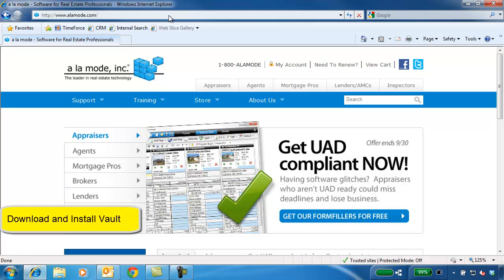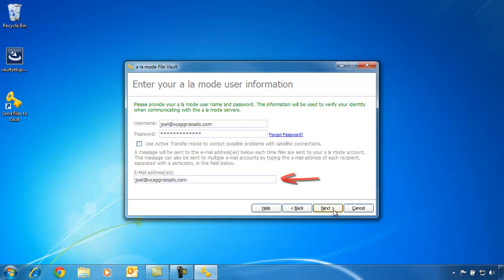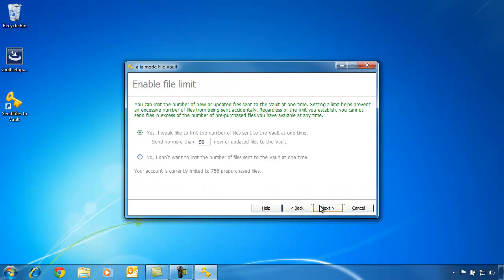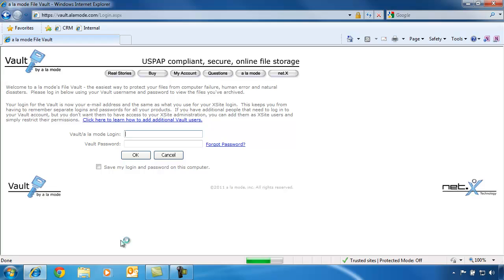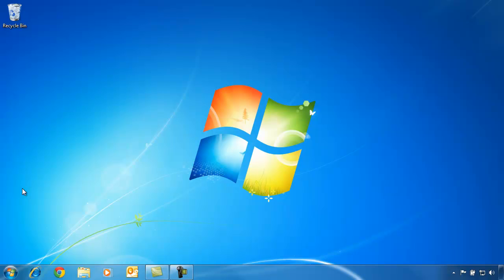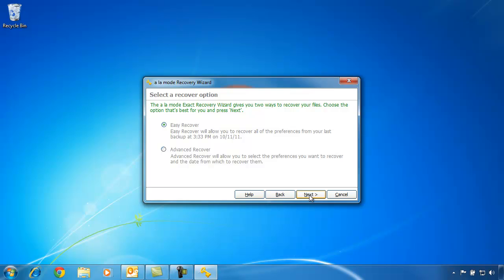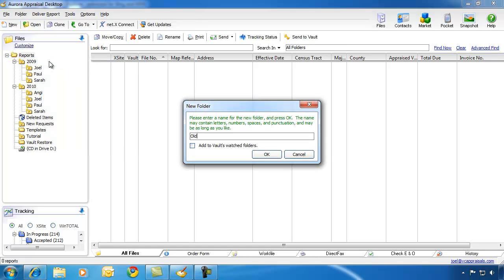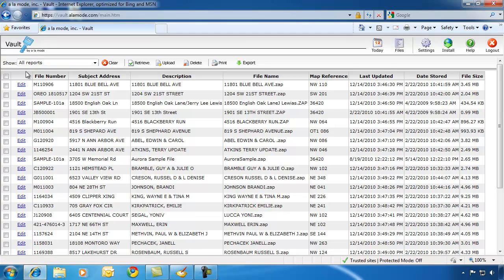Vault and Exact By a la mode, inc.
Online Appraisal Backup - Back up your appraisal reports and WinTOTAL settings to the cloud.